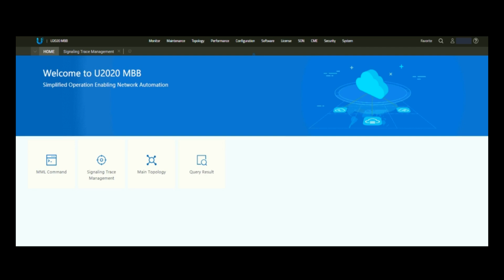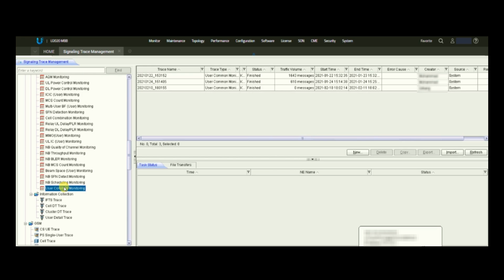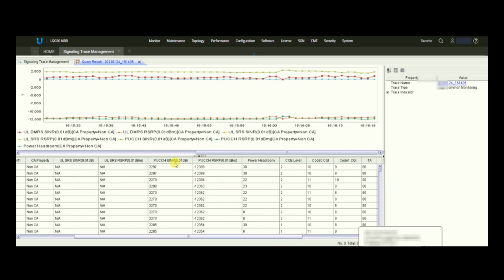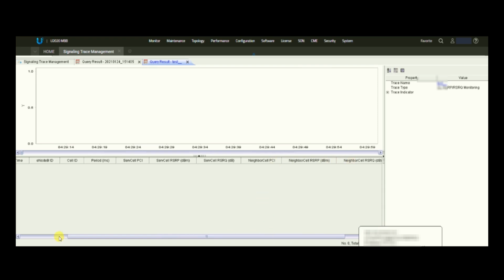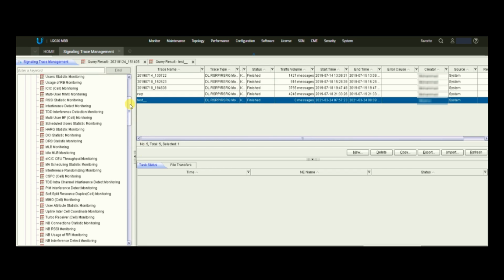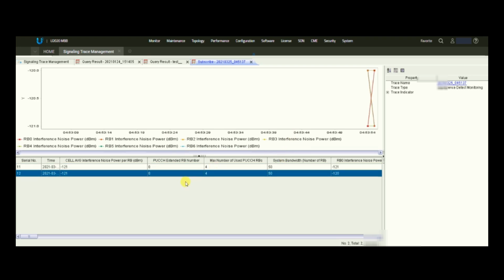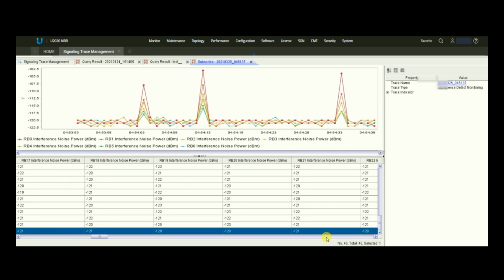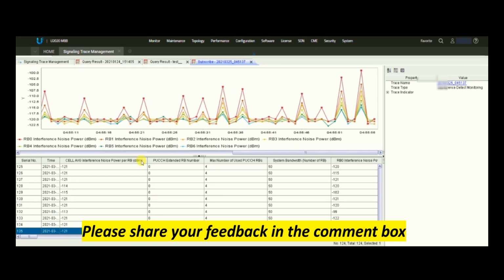LIVE 4G RSRS, RSRQ & Interference Monitoring | No More Field Visit Required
Very productive tool to check live 4G RSRP, RSRQ and PRB Interference from Huawei U2020/U2000. You can easily check the user radio signal strength and Quality from the system. So, its becoming very easy to troubleshoot customer complains, especially in this COVID-19 Lockdown situation.

Moreover you can also monitor the Real-Time PRB level interference from here, means if you 10MHZ BW network, you can monitor all 50 PRB interference separately.